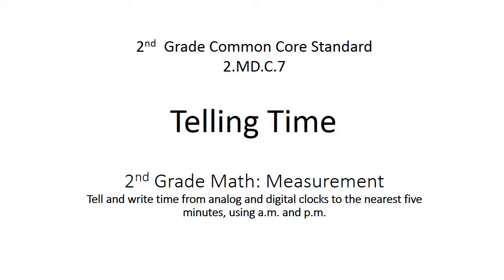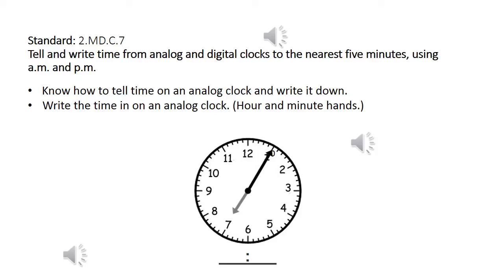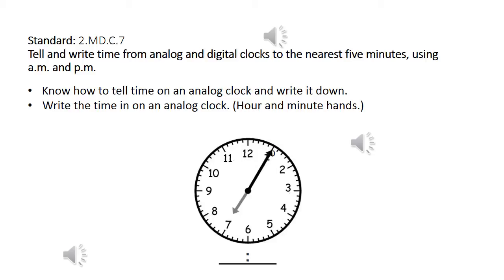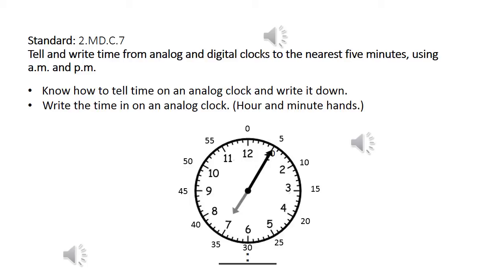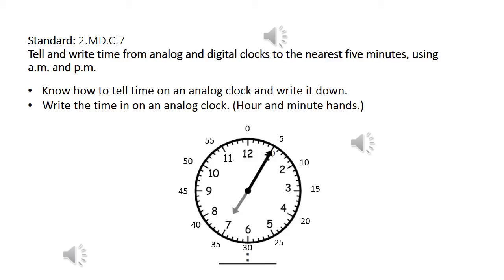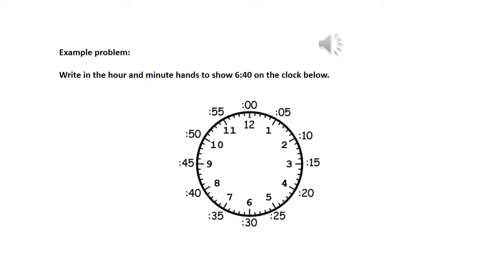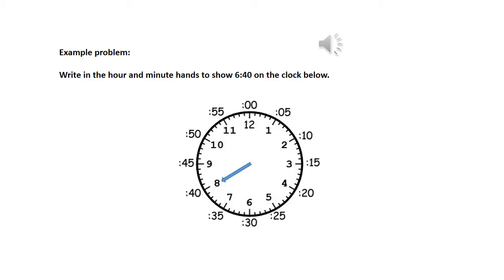2MDC7 2nd Grade Math Measurement Telling TIme Common Core